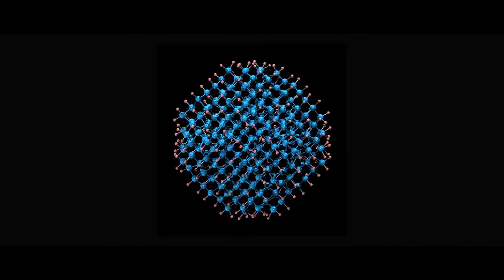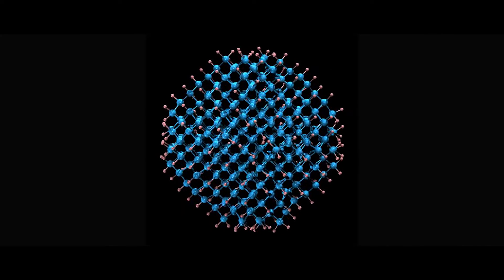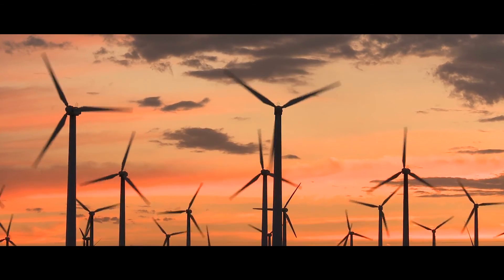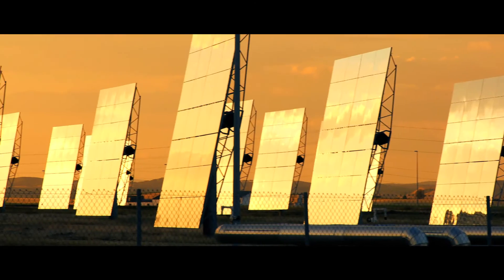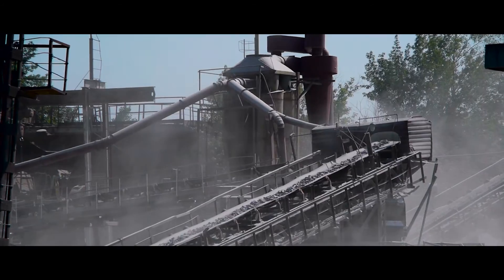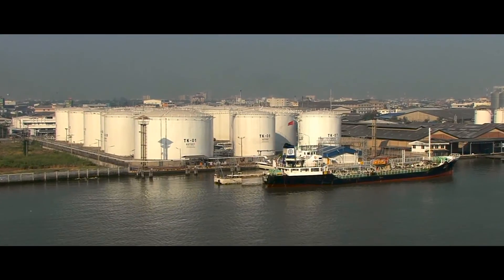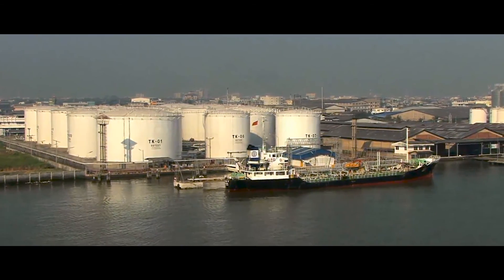Argonne Outloud promo: From Atoms to Clean Energy Technologies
Optimizing clean energy technologies for peak performance requires an atomic-level understanding of the designer materials used to make them.

Argonne National Laboratory scientist Maria Chan will explain how computer modeling is used to investigate and even predict how such materials behave and change, and how researchers use this information to help improve their performance during the OutLoud Lecture “From Atoms to Clean Energy Technologies” at Argonne on

Thursday, Sept. 15 at 7 p.m.
Advance registration is required.